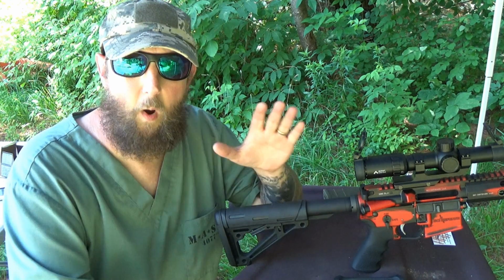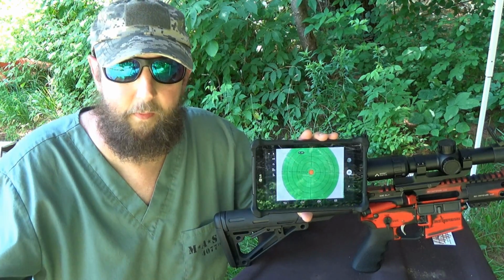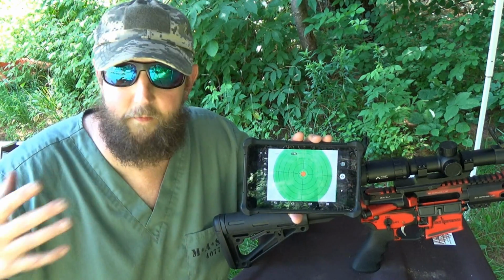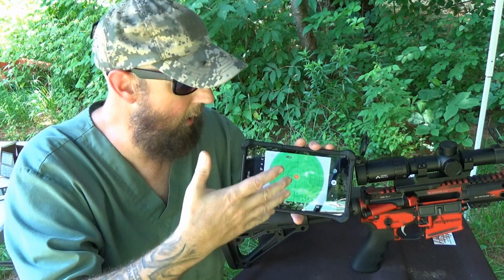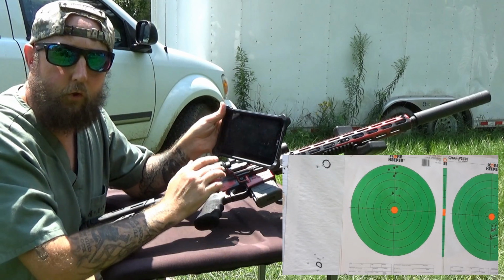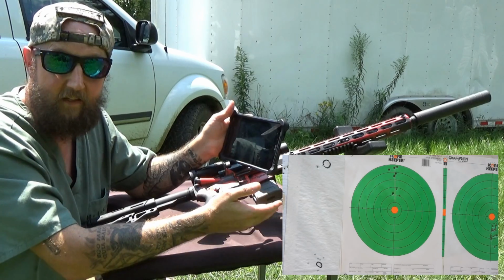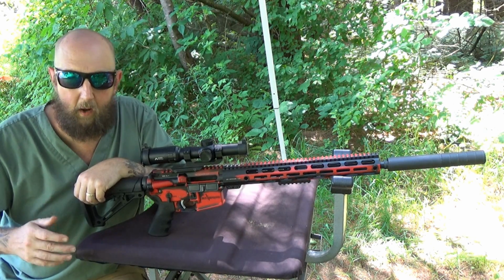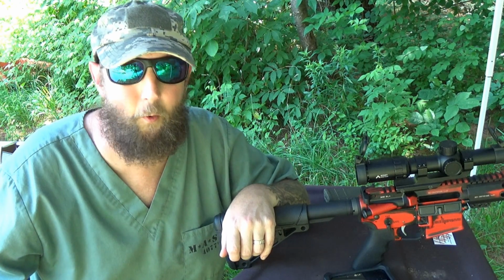DIY Target Camera